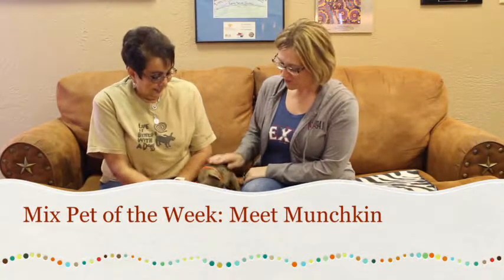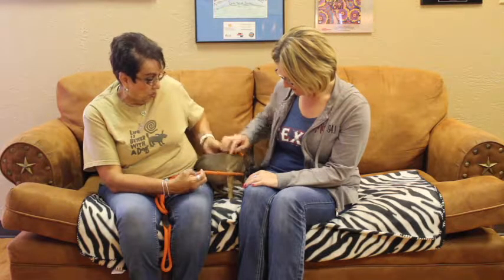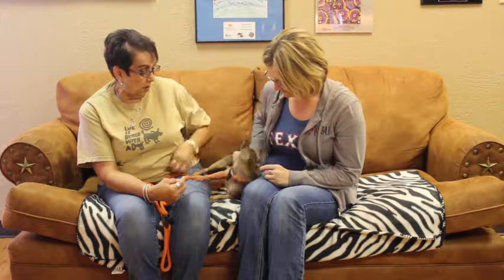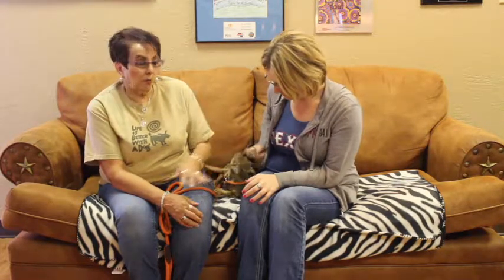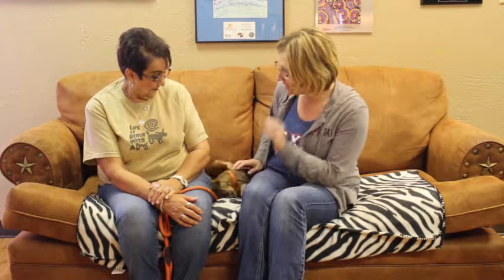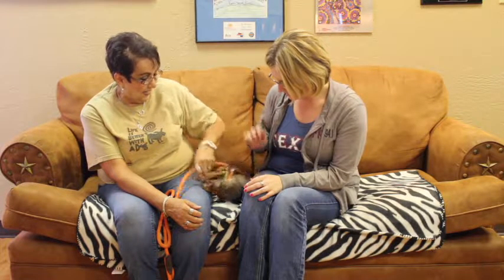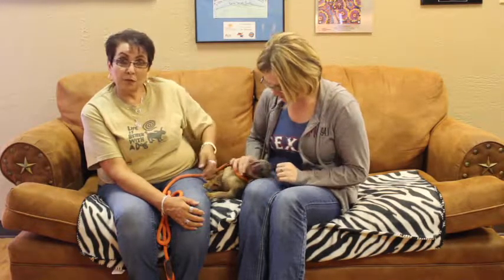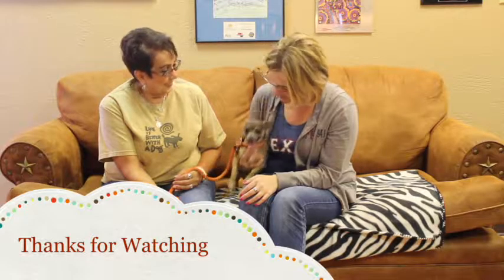This Little Bitty Chihuahua Needs A Fun Family